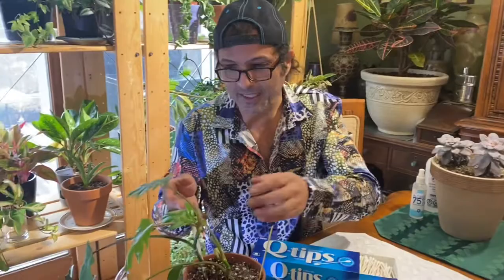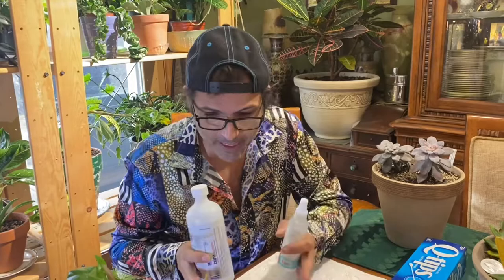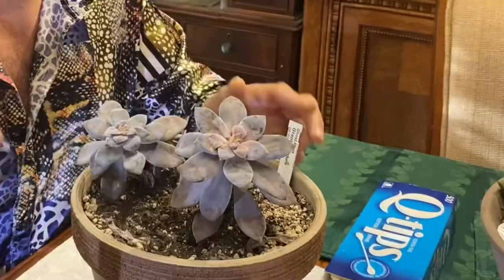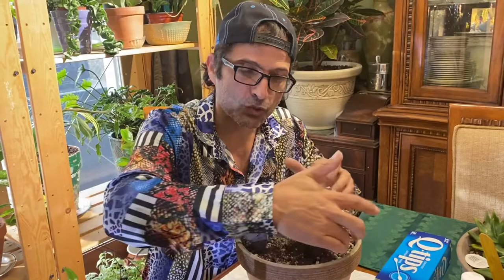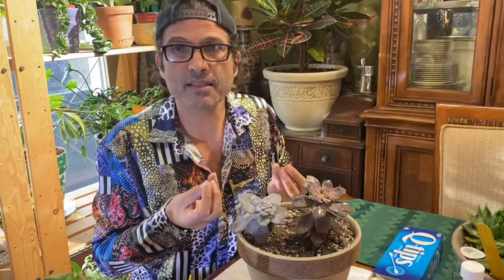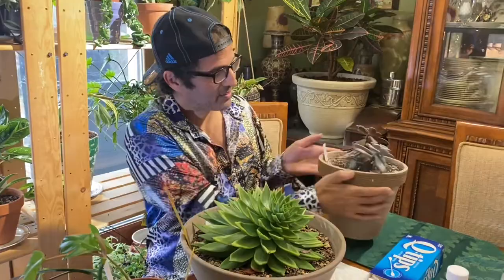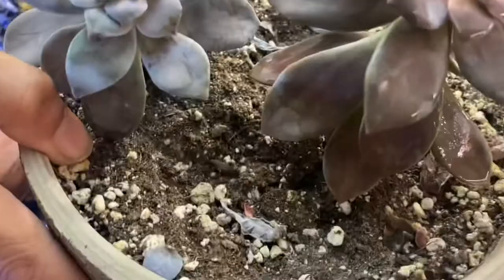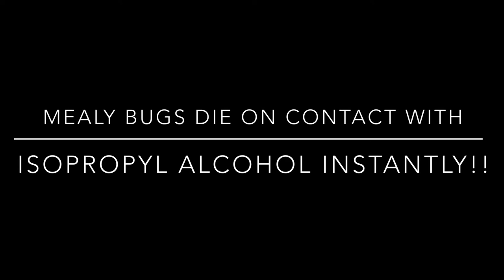Cheap Dollar store $2 EASY, FAST, MEALY BUG TREATMENT how to Kill mealybugs infestation succulents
In this video I will demonstrate an EASY, FAST, MEALY BUG TREATMENT, it will Kill a mealybug infestation in 30 seconds. This in an inexpensive home diy (do it yourself) remedy for tropical house plants and succulents.

We have over a 1000 plants

Here is a list of some of our plants
AGLAONEMA
Aglaonema Stripes
Aglaonema Chocolate
Aglaonema Pink Moon

ALOCASIA
Alocasia Dragon scale
Alocasia cupria
Alocasia grey dragon
Alocasia black velvet
Alocasia clairnvoium
Alocasia portora
Alocasia Polly
Alocasia Portora
Alocasia Frydek
Alocasia Regal Shields
Alocasia myan mask
Alocasia Lauterbachiana purple sword
Alocasia Evony

ANTHURIUM
Anthurium crystallinum
Anthurium magnificum
Anthurium ruffles
Anthurium Veitchii “king”
Anthurium Boa

ARALIA
Aralia fatsia spider Webb

CALATHEA
Calathea Peacock
Calathea Pinstripe
Calathea Rattlesnake
Calathea Black Lipstick

COLOCASIA
Colocasia Kona Coffee

CORDYLINE
Cordyline Hawaiian Ti

CTENATHE
CTENATHE Libberiana

FICUS
Ficus elastica strawberries & cream
Ficus elastica Burgundy
Ficus elastica tinkle v

HOYA
Hoya v. compacta
hoya macrophylla
Hoya kerrii
Hoya kerrii v
Hoya krinkle 8
Hoya carnosa
Hoya car. Krimson Princess
Hoya car. Krimson Queen

PHILODENDRON
Philodendron sharoniae
Philodendron Mexicanum
Philodendron Jose Bruno
Philodendron Thai Sunrise
Philodendron Mccolley Finale
Philodendron Moonlight
Philodendron Burle Marx
Philodendron Black Cardinal
Philodendron Imperial Green
Philodendron Imperial Red
Philodendron Jungle Boogie
Philodendron Selloum Hope
Philodendron Giganteum
Philodendron Xanadu
Philodendron Minima
Philodendron Golden Goddess
Philodendron Tahiti
Philodendron Brazil
Philodendron Micans
Philodendron Lemon & Lime
Philodendron Prince of Orange
Philodendron Birkin
Philodendron Shangri la
Philodendron billietiae
Philodendron painted lady
Philodendron Florida beauty
(30)

POTHOS
Pothos golden
Pothos marble queen

MONSTERA
Monstera Thai constellation
Monstera ALBO
Monstera Peru
Monstera Deliciosa

STROMANTHE
stromanthe triostar

SYNGNOIUM
Syngnoium ALBO